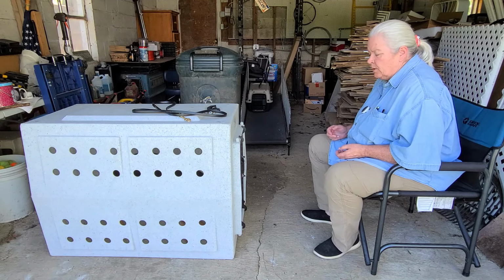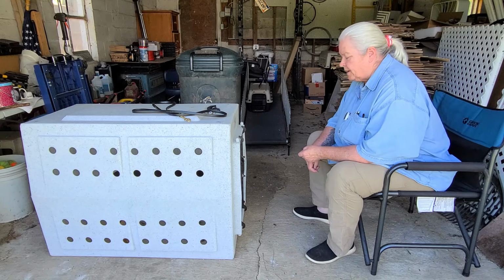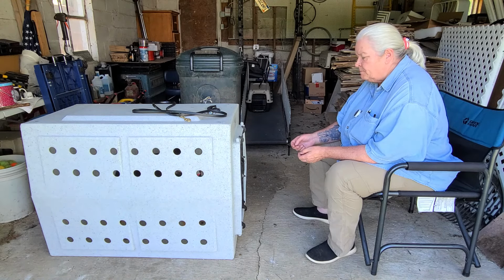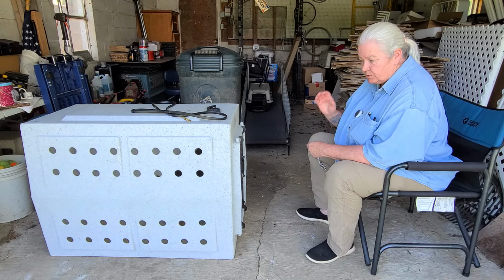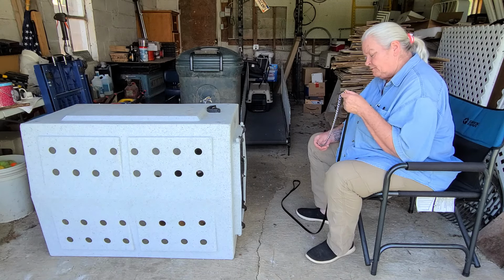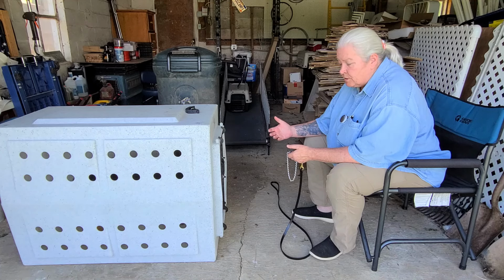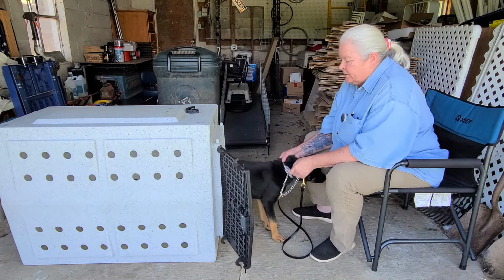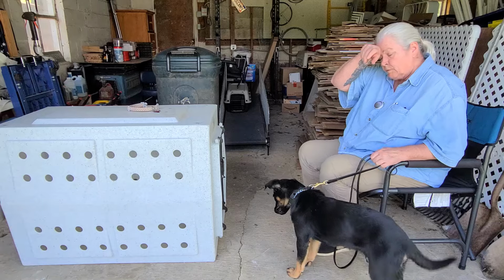Control Your Puppy's Enthusiasm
Teaching a young dog to be calm coming out of the crate helps the puppy learn how to be calm everywhere else.

Freedom is a powerful motivator for any dog, and a release from confinement should not be an explosive attempt at escape.

Quiet exits help reinforce calm behavior, and teaches emotional self control.